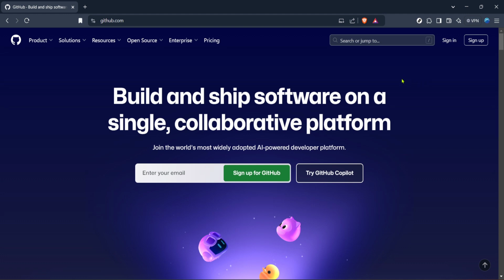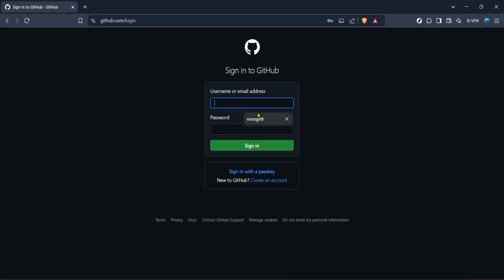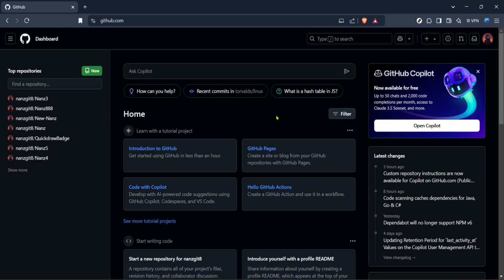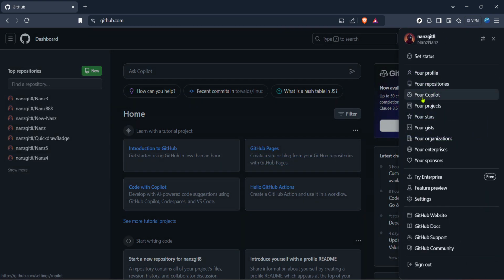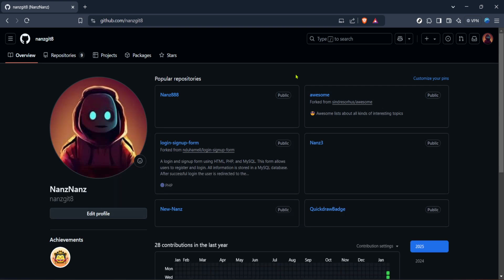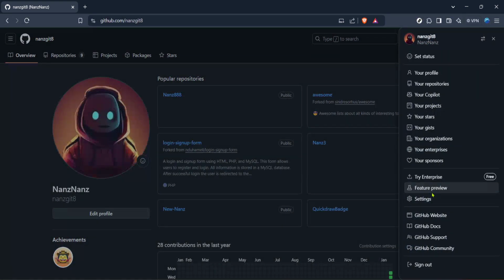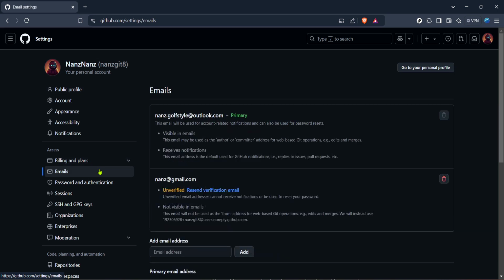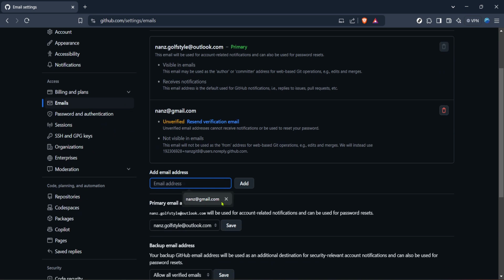How to Github Email Address (Full 2025 Guide)